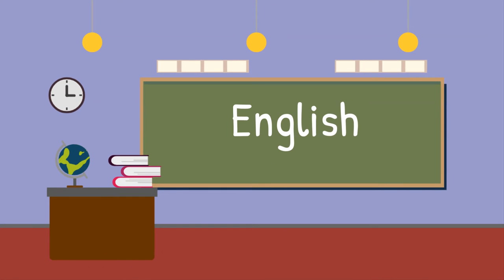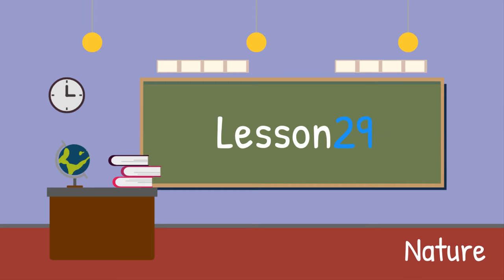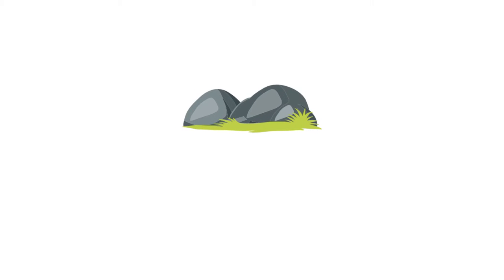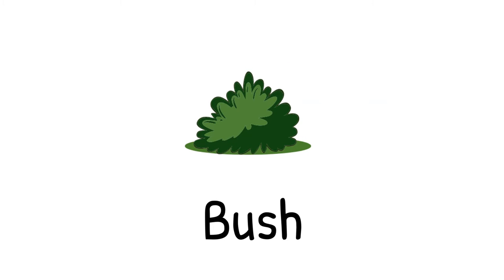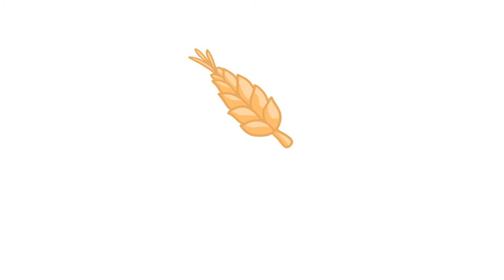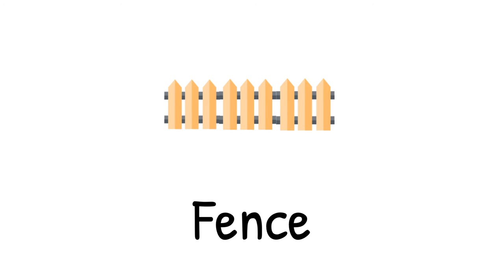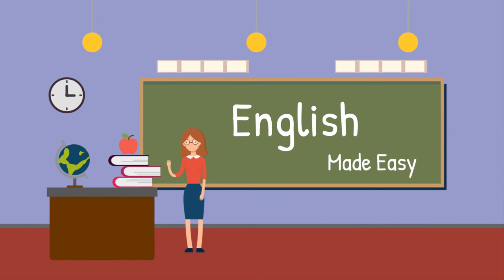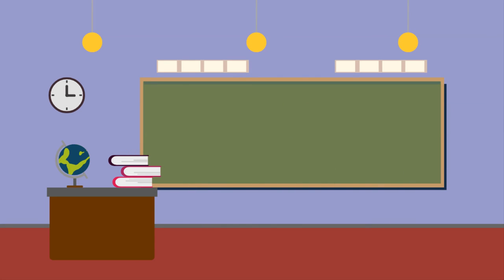Easy English | LESSON 29: NATURE | A Simple, Basic Language Lesson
In this episode of English Made Easy we are learning 15 new words for things that can be found in NATURE:

Tree
Branch
Roots

Leaf
Leaves
Rock
Grass
Bush
Bushes
Mountain
Cloud
Wheat
House
Barn
Fence

English Made Easy Videos introduce 15 new picture and word combinations in each episode, both individually and then in the context of their natural setting.

Learn at your own pace and improve your basic english vocabulary with these simple, clear lessons, released three times a week.